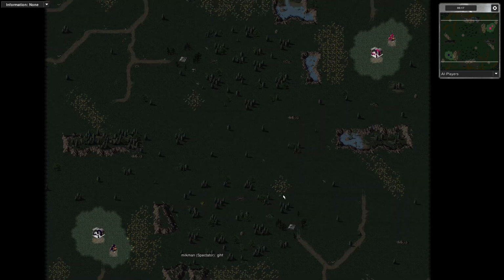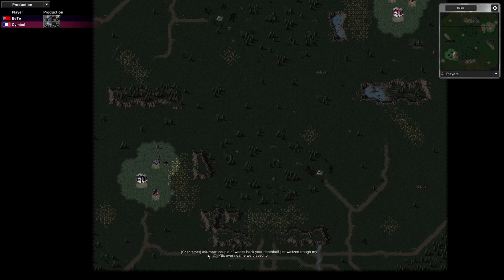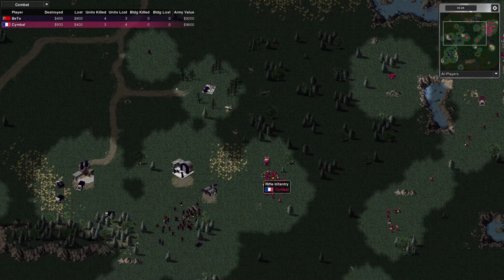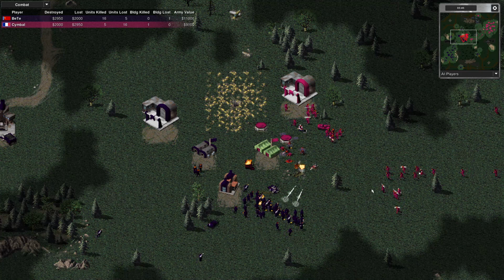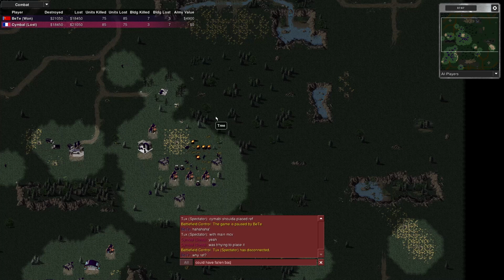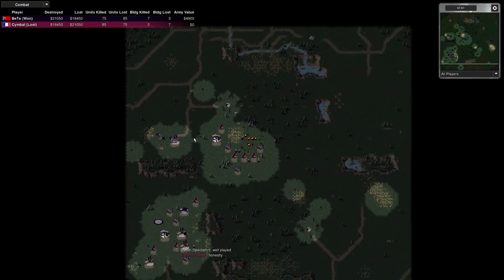Openra Red Alert 1v1 Cymbal v Bete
Red Alert 1v1 multiplayer game on Forgotten Plains map. I recorded this video during a live game. I want to show other players replays when I can so here is an example of two quality players fighting it out. Well done to both and I hope my viewers enjoy watching this battle.